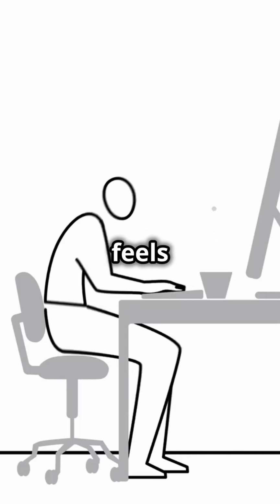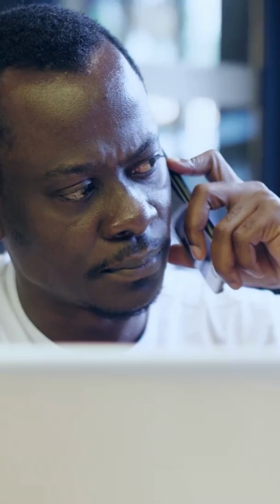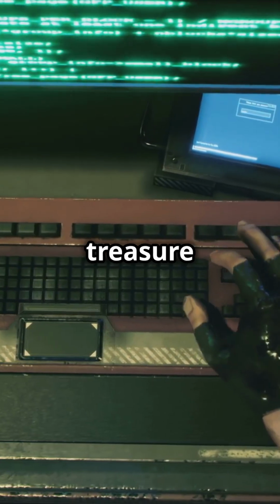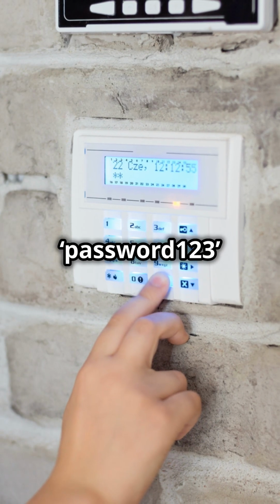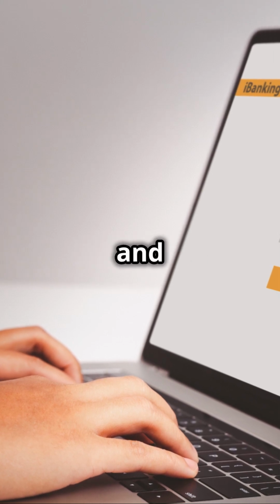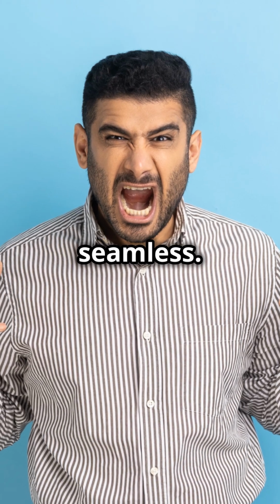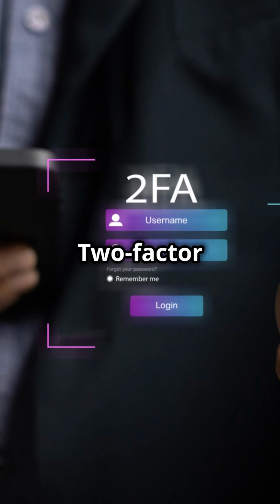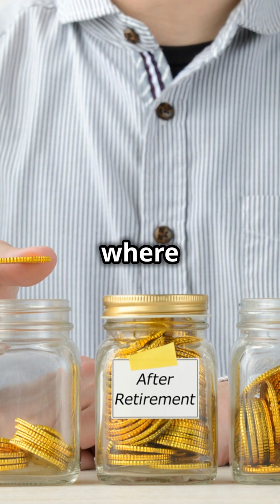5 Password Mistakes You’re Making Right Now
🔒 Are your passwords putting you at risk? Discover the top 5 password mistakes and learn how to safeguard your online accounts.
💡 Learn how to:
Avoid reusing passwords across accounts.
Create strong and memorable passwords.
Use two-factor authentication (2FA) for an extra layer of security.
Don’t let hackers have the upper hand! Watch now and take control of your online safety.